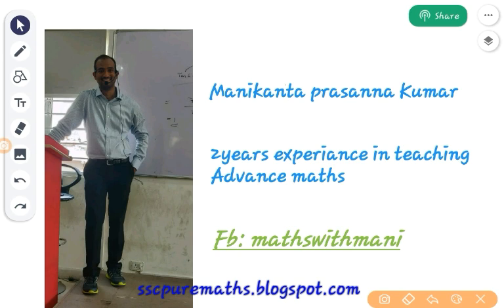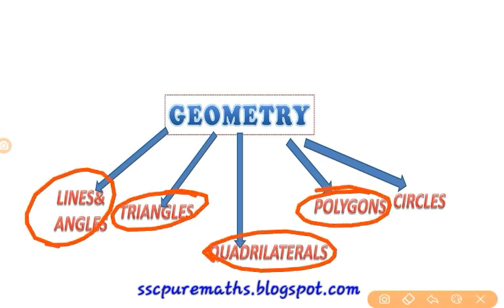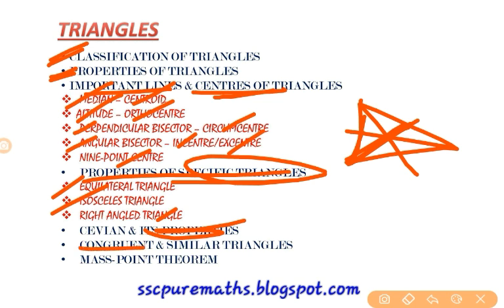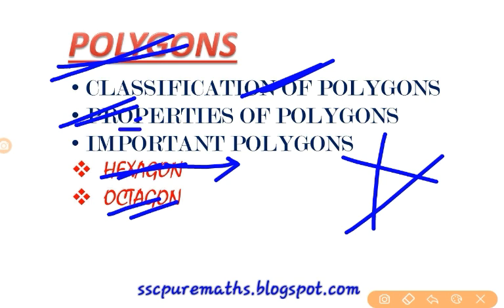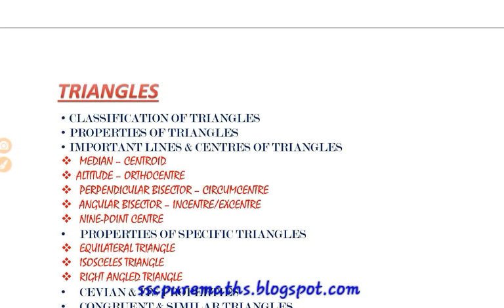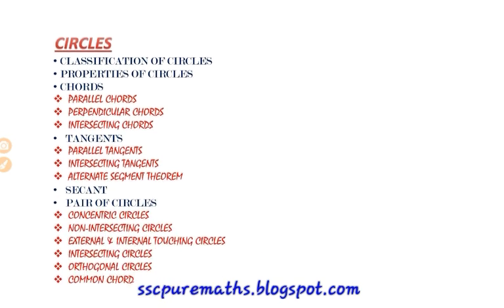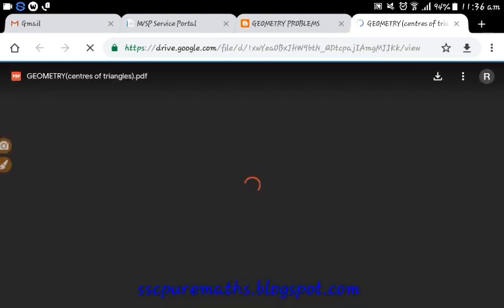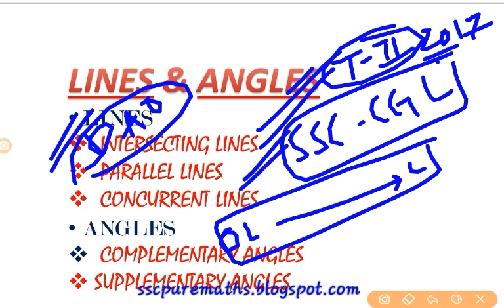Geometry & Mensuration in Telugu | Overview | MathswithMani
I am Manikanta Prasanna Kumar. I was selected in RRB NTPC & SSC CGL and I have 4 years experience in teaching Quantitative Aptitude.
This video is made with thorough and first hand understanding of the exams like UPPSC, RRB NTPC, BANK PO, UPSC, GATE, EAMCET by the master himself. I have attempted all the exams and have secured good ranks in all.
I aim to provide free tutorials to all my fellow exam takers and with an aim to provide free and knowledgeable content in the areas of Mathematics,
I have covered various topics which have a potential to be given in the exam covering the below topics:
1. Statistics: Central Tendencies - mean, median, mode — including weighted mean.
2. Algebra: Power and exponent, Square, Square Root, Cube Root, H.C.F. and L.C.M.
3. Percentage, Simple and Compound Interest, Profit and loss.
4. Time and Work, Time and Distance, Speed and Distance.
5. Geometry: Area and Perimeter of Simple Geometrical Shapes, Volume and
Surface Area of Sphere, Cone, Cylinder, cubes and Cuboids, Lines, angels and common geometrical figures — properties of transverse and parallel lines,  properties of triangles, quadrilateral, rectangle, parallelogram and rhombus.
6. Introduction to algebra — BODMAS, simplification of weird symbols.
7. Data interpretation, Data Analysis, Data sufficiency, and concepts of
Probability.

You can also find content about exam attempting strategies and solving challenging questions.

My most famous content is the one related to explanation of the previous papers and its must watch!

You can download the concepts of advance maths topics in my blog.
To download the pdfs
Share the video if it helpful to you.